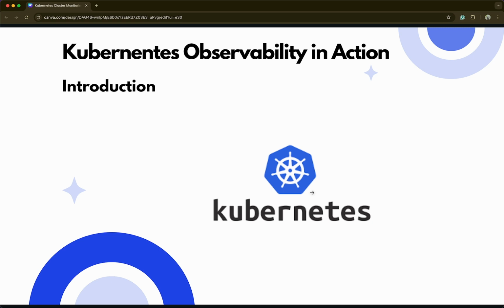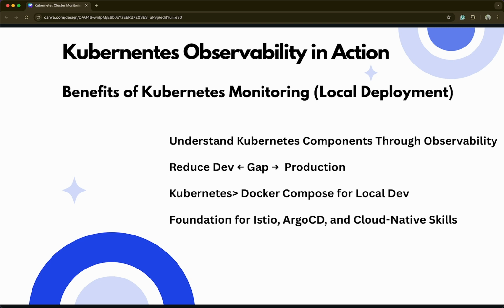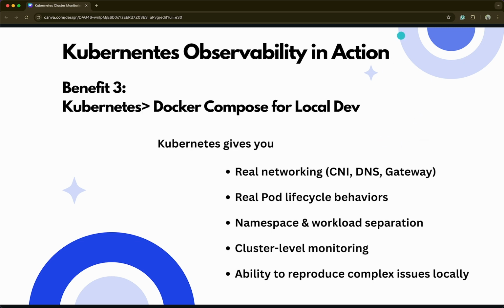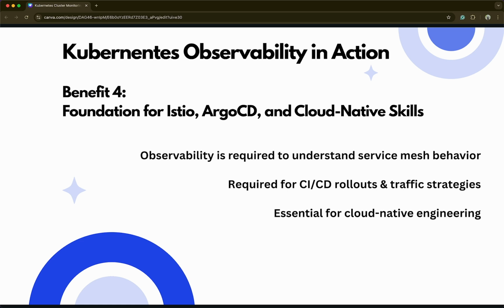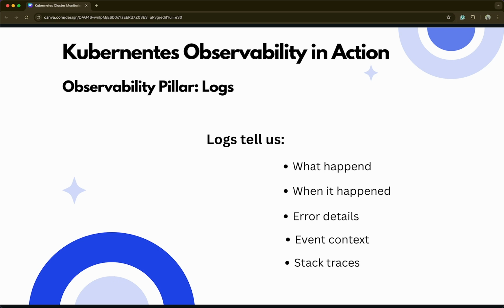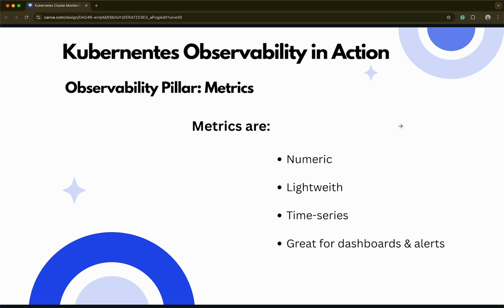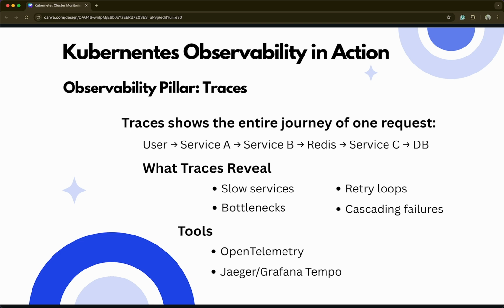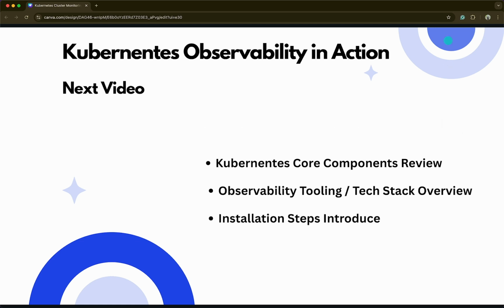Kubernetes Observability in Action | 01 Introduction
Kubernetes Observability in Action